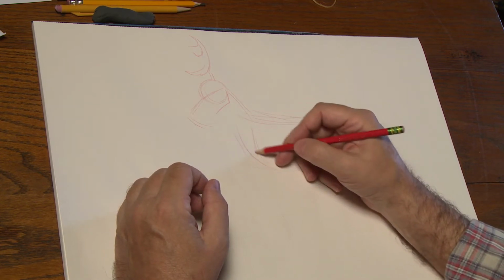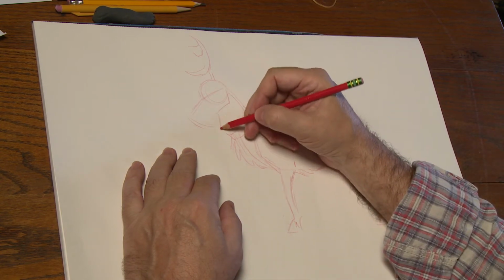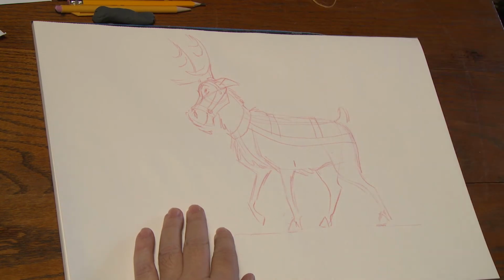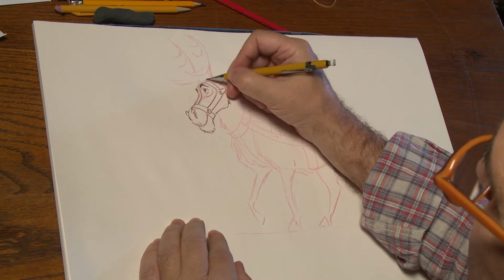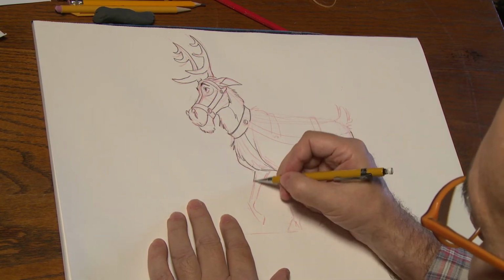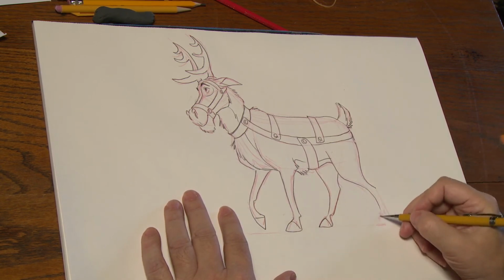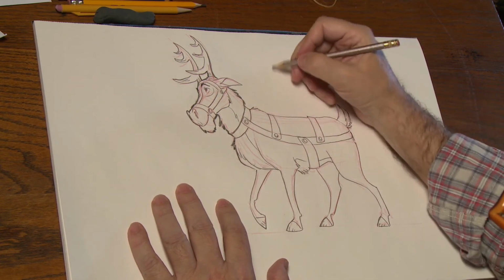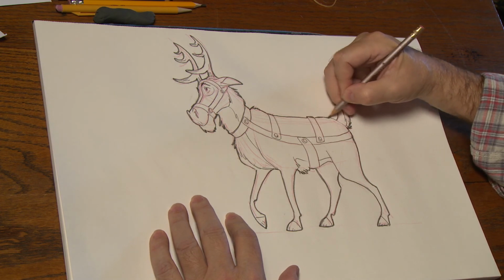How to Draw a Reindeer from "Zach's Quest - A Tale for Christmas" - Ethos Studios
"Zach's Quest is a hardbound children's Christmas picture book published by Headline Books!

The Story
At the North Pole, the Star of Bethlehem provides energy to power Santa's Winter Workshop. But when a young elf named Zach accidentally breaks the Divine Reactor, he must go on a quest to Mount Frostbite to retrieve a new magic gemstone. In a race against time, he must overcome his fears, battle evil goblins, and make the ultimate sacrifice to save the Christmas Holiday.

This beautifully illustrated children’s fantasy book reinforces important family values while using heartwarming Christmas characters to remind children of the real “Reason for the Season.”